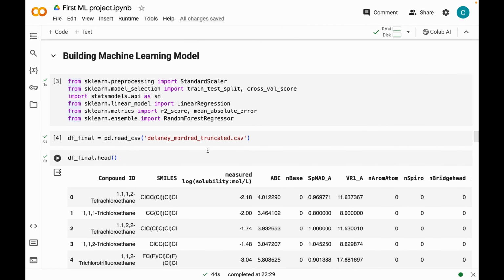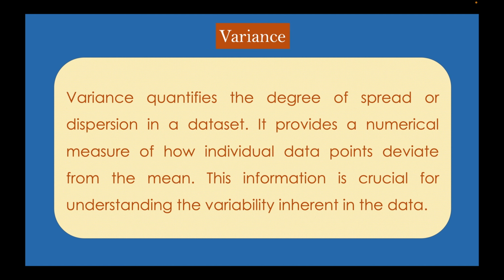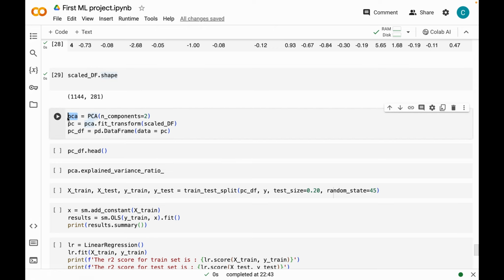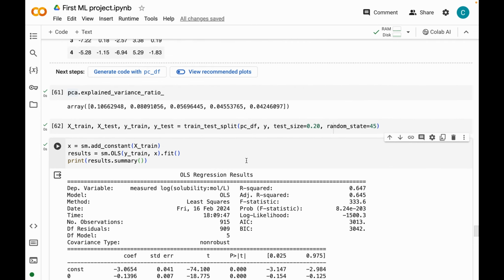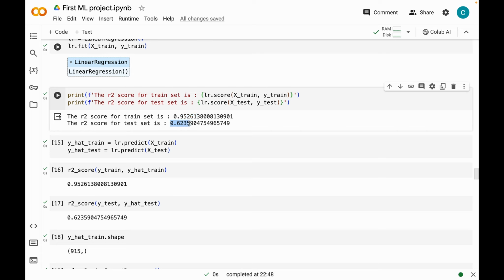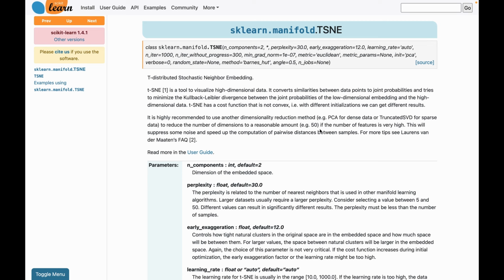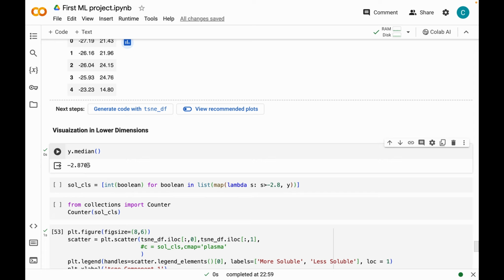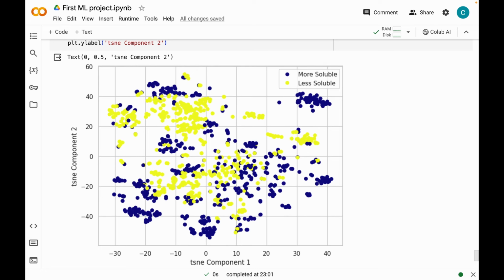Build Your First Machine Learning Project - Part 3 (PCA/t-SNE)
In this video, I talked about dimensionality reduction techniques such as PCA and tSNE.